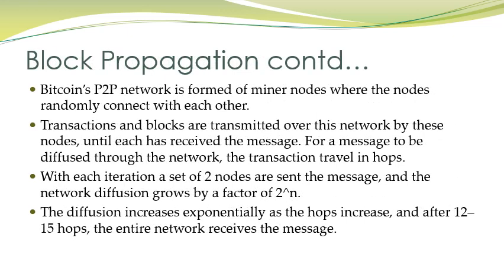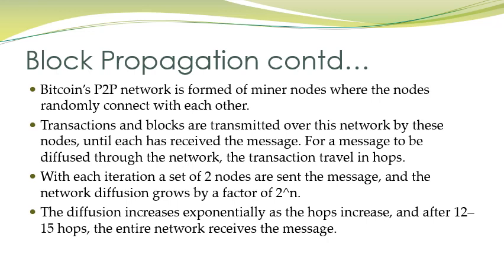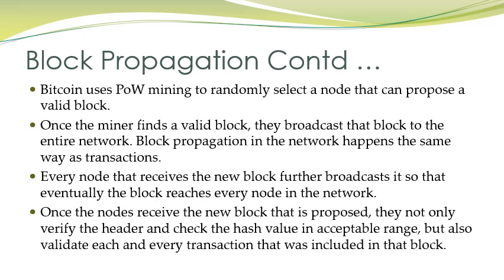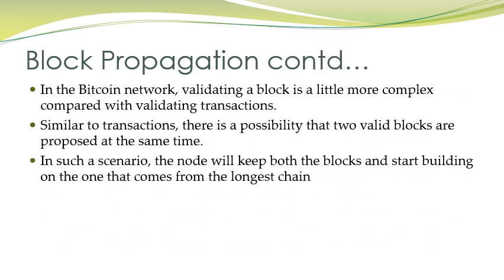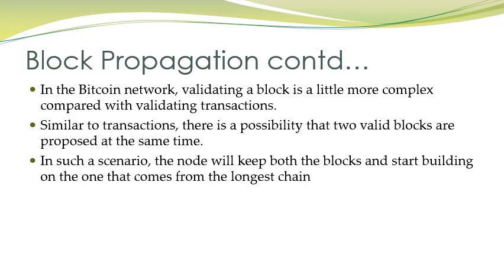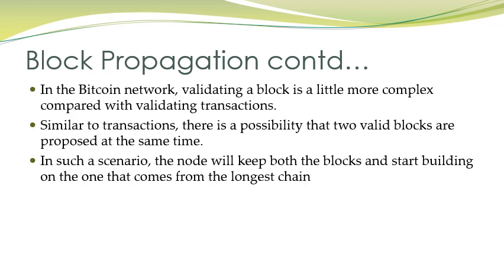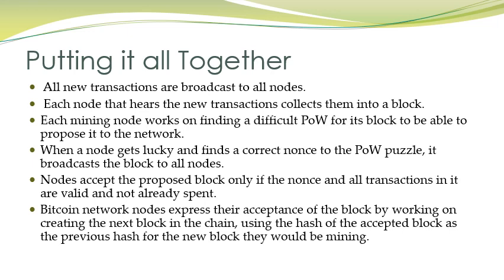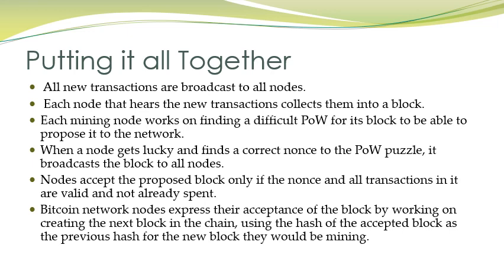Session 22 : Block Propagation in Blockchain Network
Block Propagation in Blockchain Network